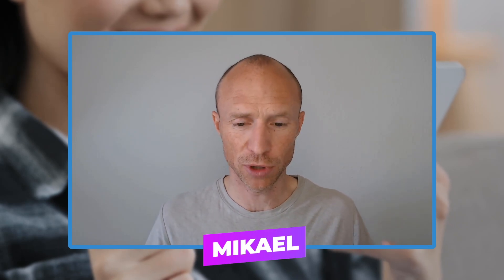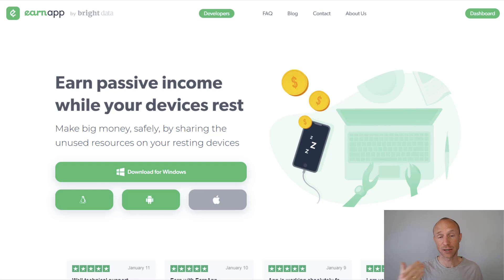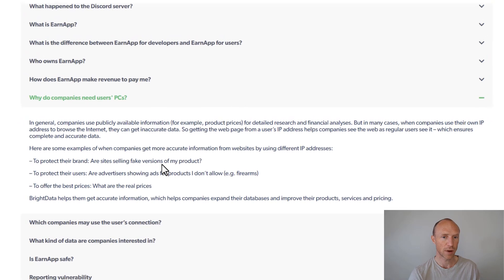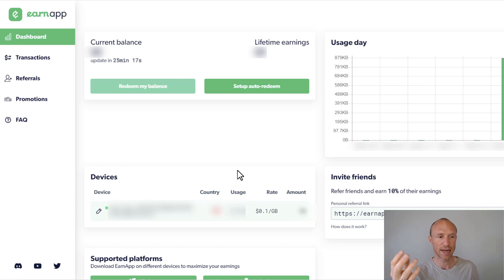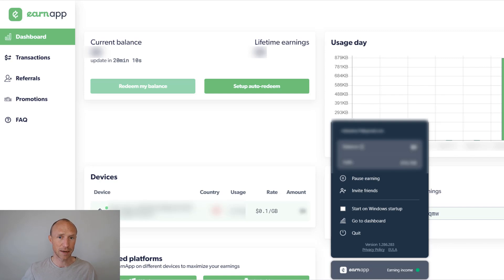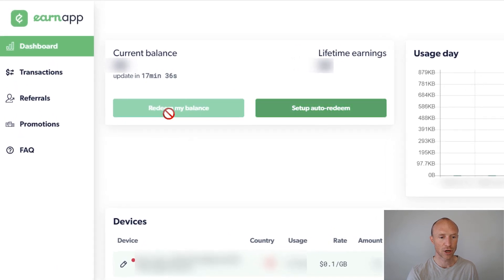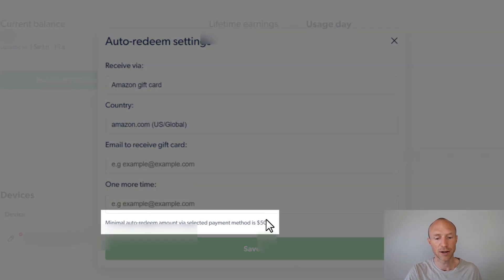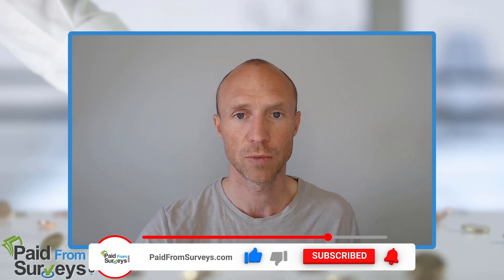EarnApp Review – Auto Redeem and Earn 100% Passively PayPal Cash (Step-by-Step Guide)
This EarnApp review will give you an inside look and show if it really is a great way to earn PayPal cash passively.

EarnApp is an app you can download both for your phone and computer.

Once you have installed it, you will earn simply by being connected to the web as you will earn by sharing your unused internet bandwidth.

And let me just reveal right away that it is a potential way to earn PayPal cash passively, but you need to do it with the right expectations.

This EarnApp review and tutorial will give you an inside look and show exactly how it works and what you can expect to earn.

You will also learn how to set it up. It is very easy and only takes a few minutes and then you will start earning right away.

One great thing EarnApp offers compared to similar earning methods is that it has an auto-redeem function which means that once you have set it up, you do not even have to log in to redeem your earnings so it will truly be a passive way to earn.

You should just not expect to earn much, but you also do not have to do anything.

But it is still a good idea to use other earning methods as well, as EarnApp alone will not give you huge earnings.

0:00 Intro to EarnApp
0:44 Who can join and earn
1:40 How to earn passively
3:37 Is it safe
4:15 How to set it up
5:43 How to make sure it is running
6:27 How much can you earn
7:55 EarnApp payment methods
9:54 Final verdict